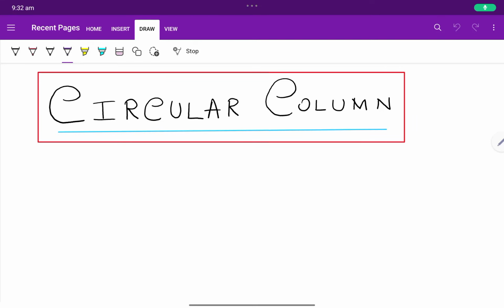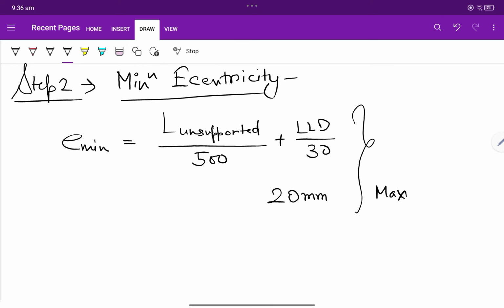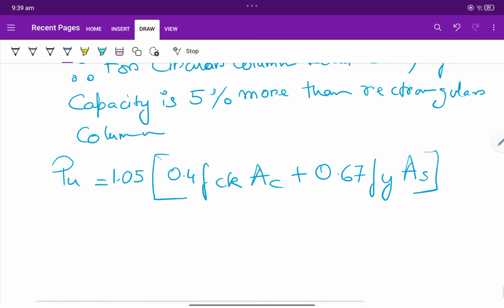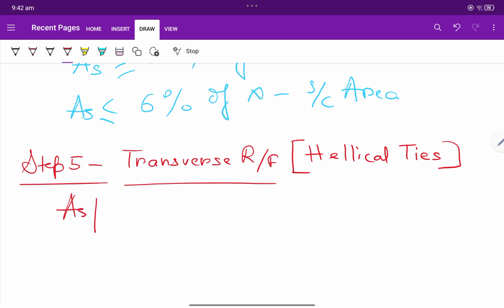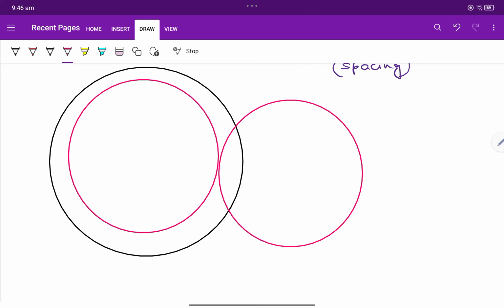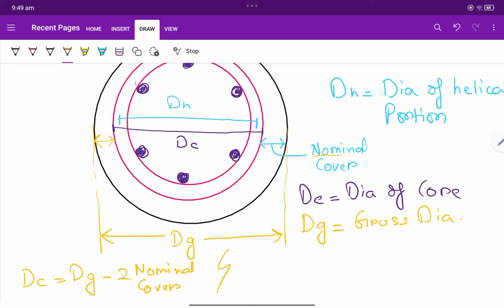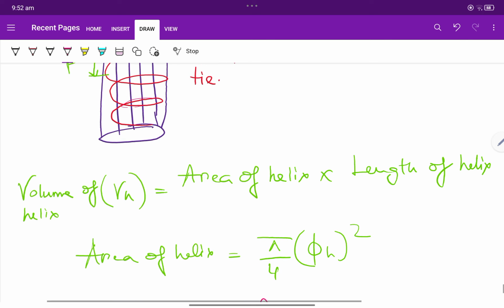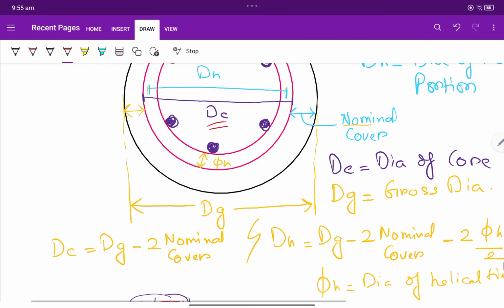RCC●Circular Column Design Part-1●Manual Calculation ●Civil Engineering●